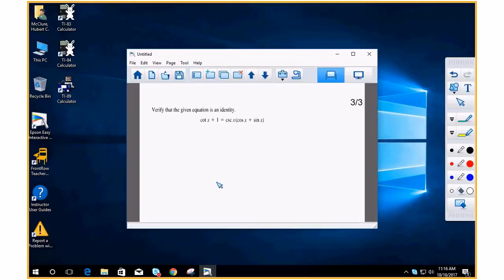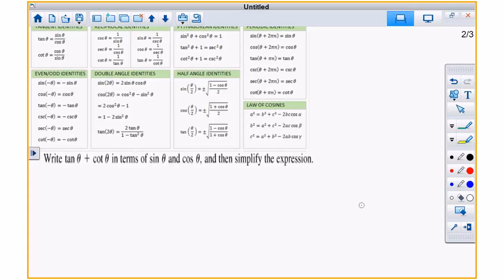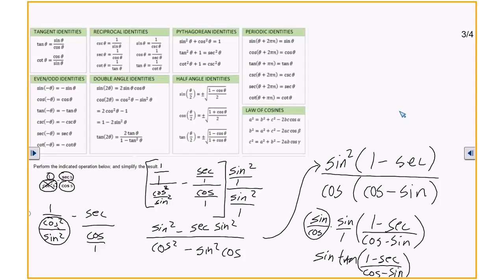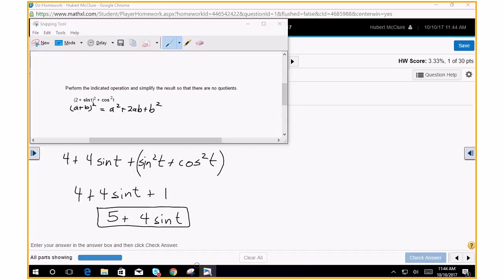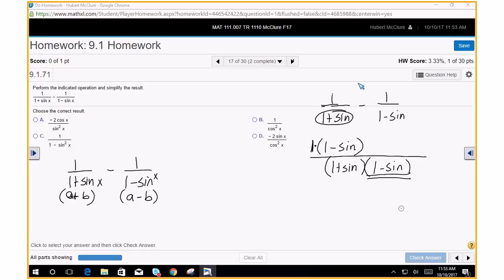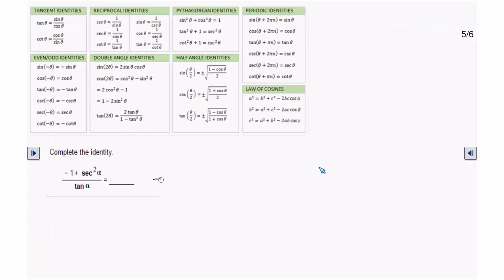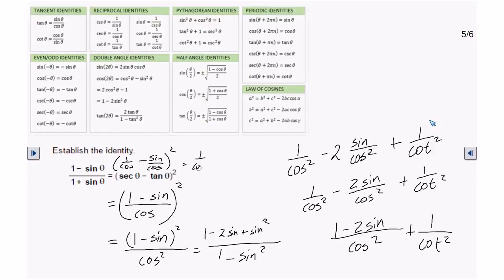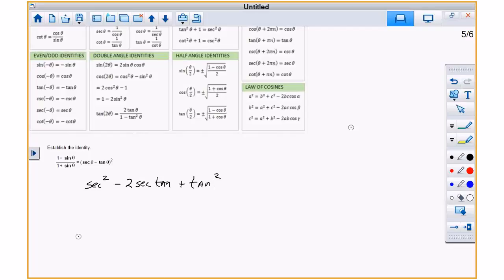9.1 Rewiting Identities Tuesday, October 10, 2017 11 15 51 AM